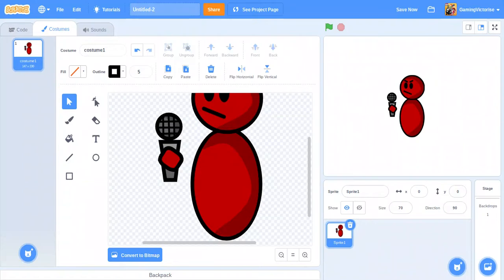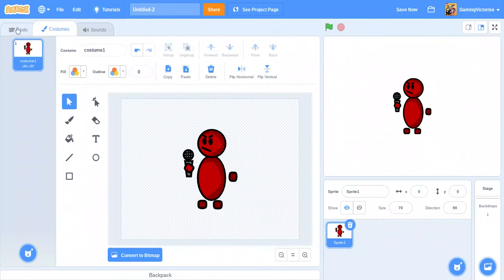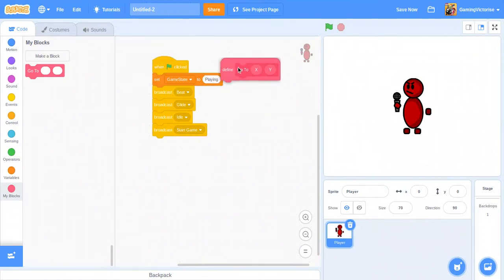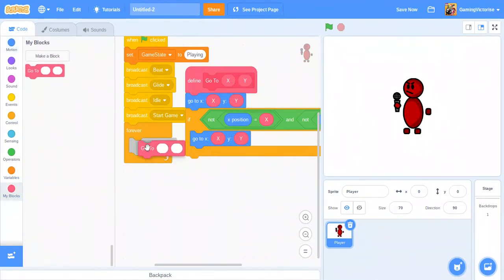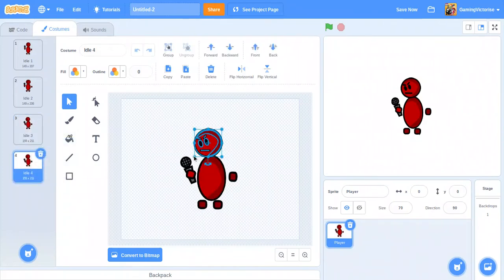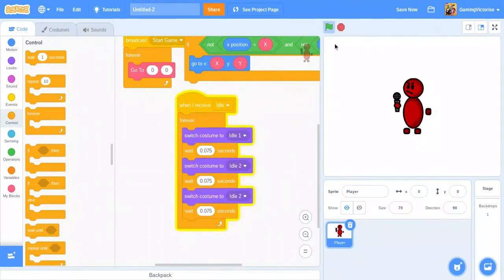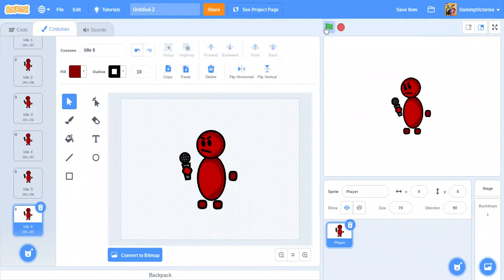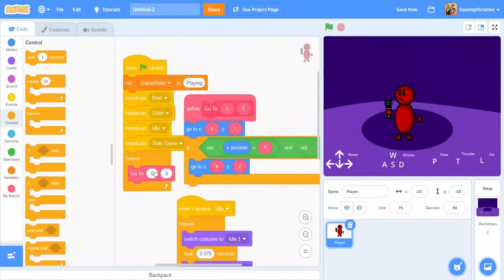How To Make A FRIDAY NIGHT FUNKIN GAME PART 2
Welcome To Part 2 Of Making A Friday Night Funkin Game In Scratch 3.0. Part 3 Coming Very Soon, And As Always Don't Forget To Like And Subscribe If You Enjoyed Bye!